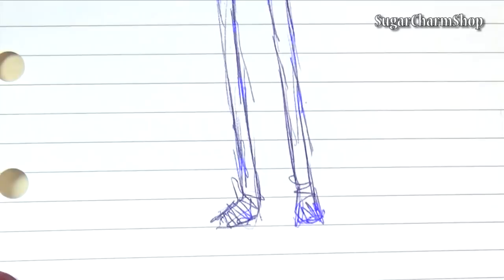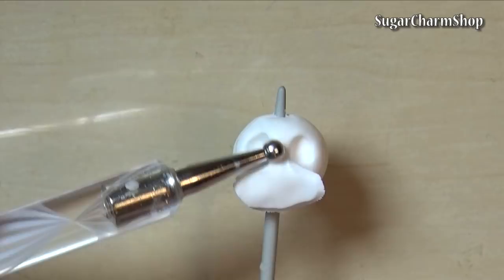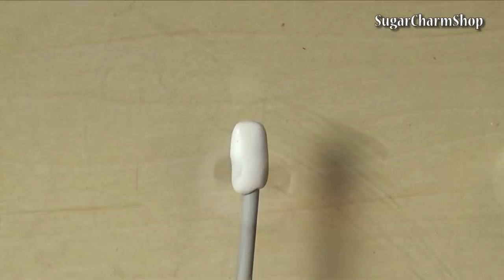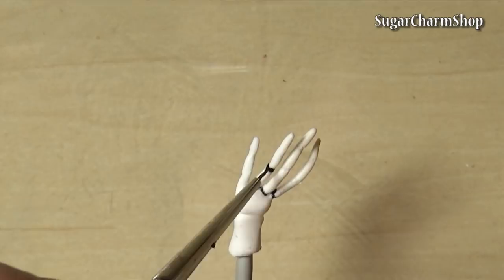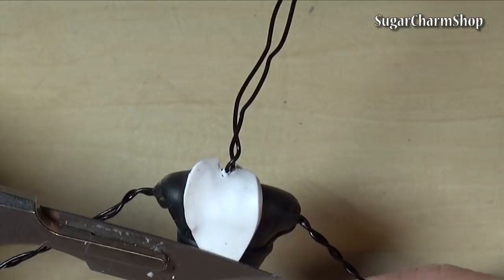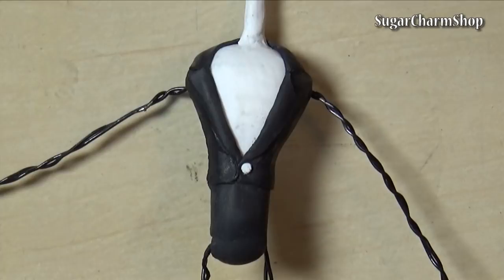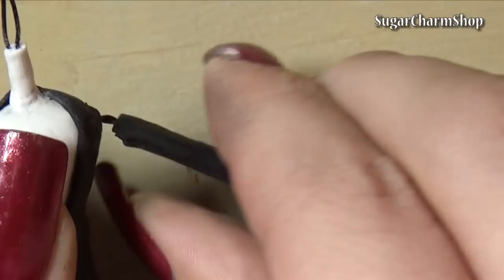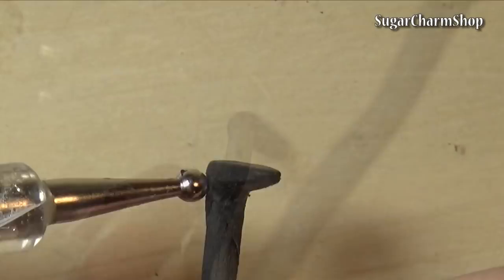Jack Skellington Inspired Doll - Polymer Clay Tutorial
Hey Guys! Today we're making a poseable Jack skellington from Tim Burton's ''the nightmare before Christmas''. I made the entire doll from polymer clay and added 1 piece of fabric for the 'tail' of his jacket.